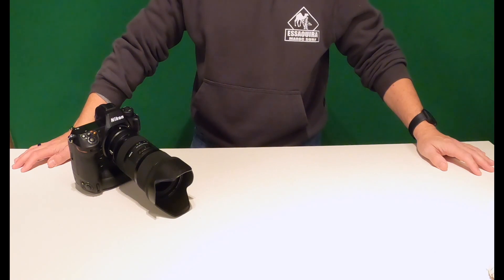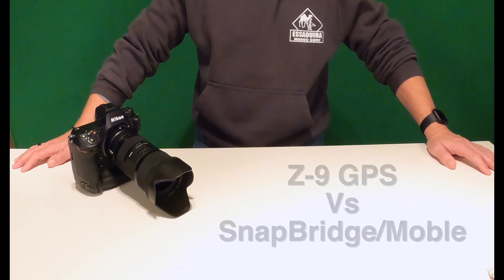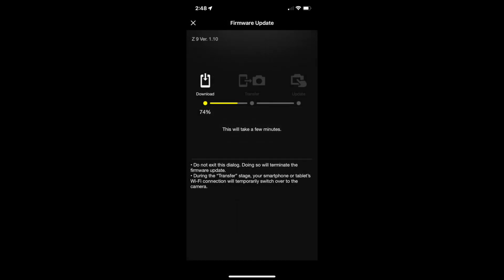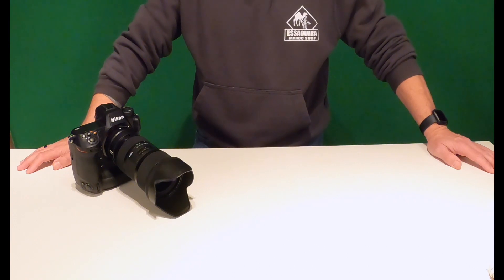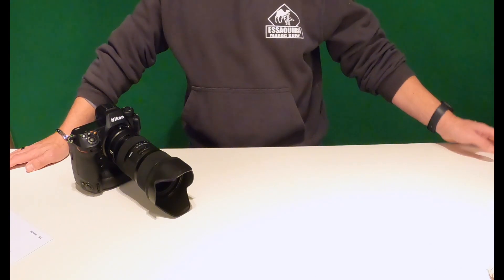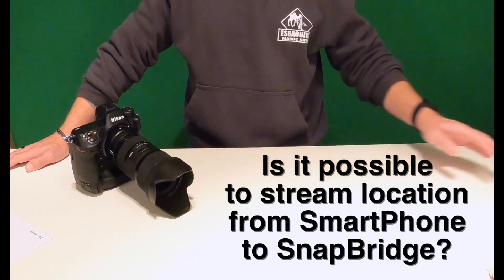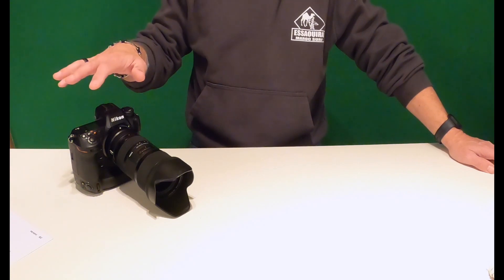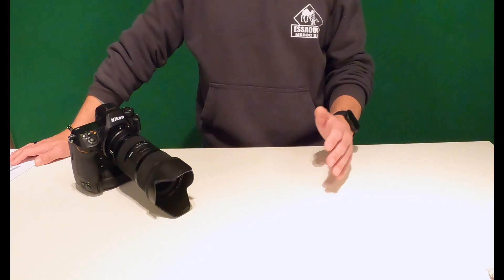Nikon Z9 Firmware Update via SnapBridge and GPS Update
Walk through of the easy firmware update process with SnapBridge and my comments and opinions on the Nikon Z9 GPS accuracy.